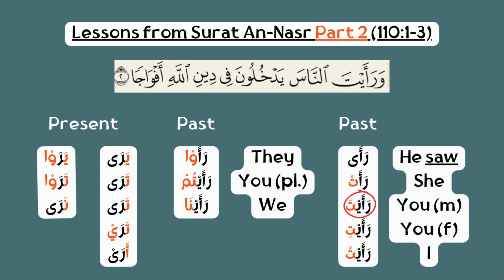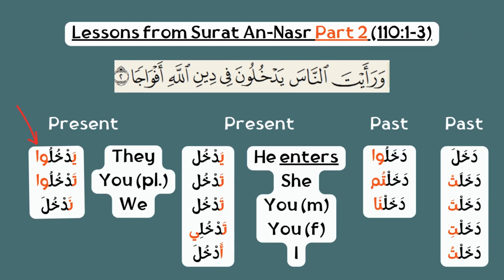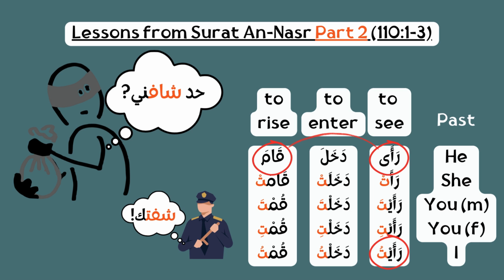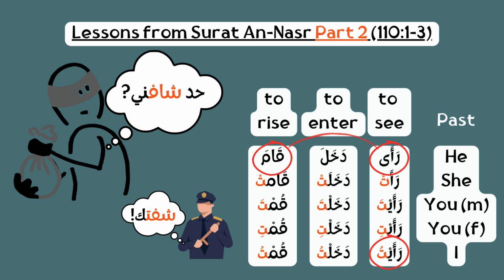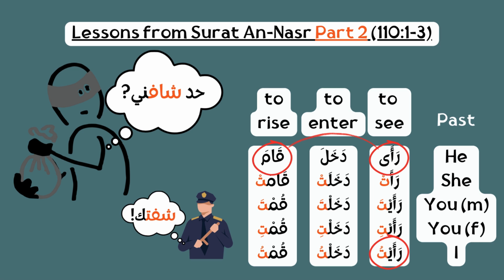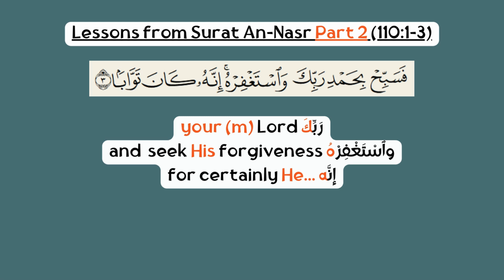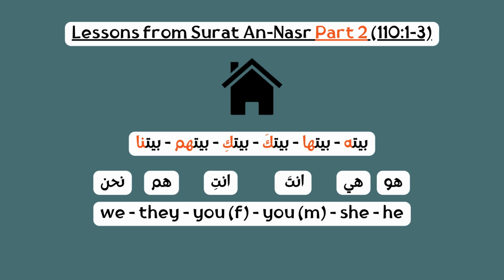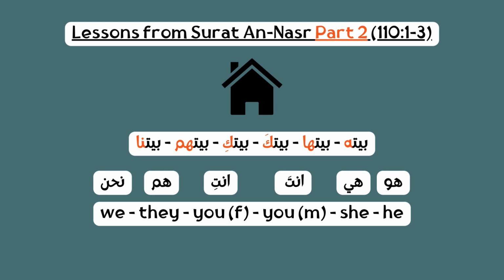Five Minute Arabic - Surat An-Nasr Part 2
Learn Arabic with Aleph Arabic Online - Bridging the gap between Qur'anic Arabic, MSA and Colloquial Arabic.